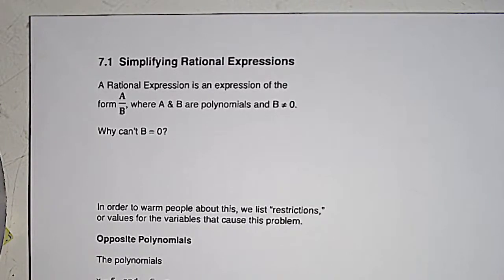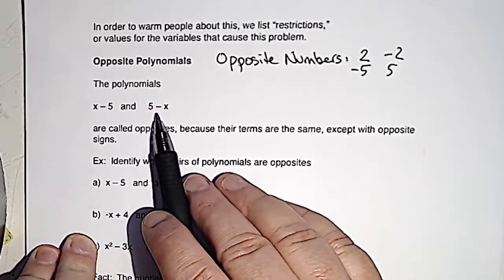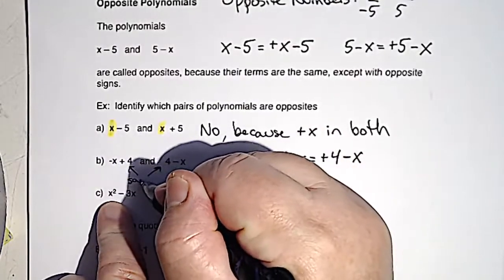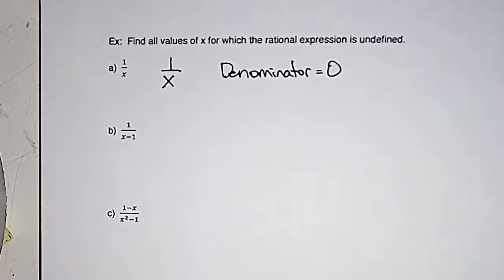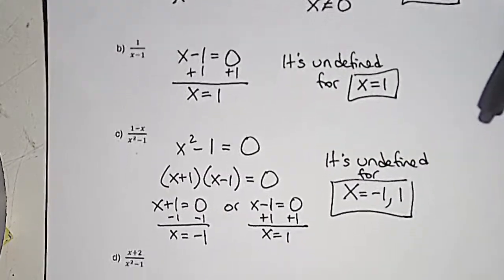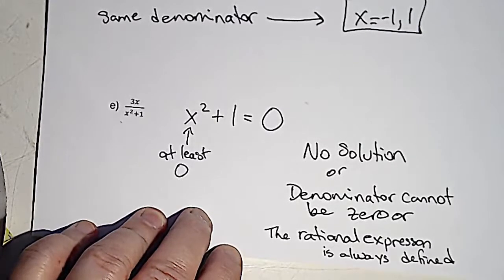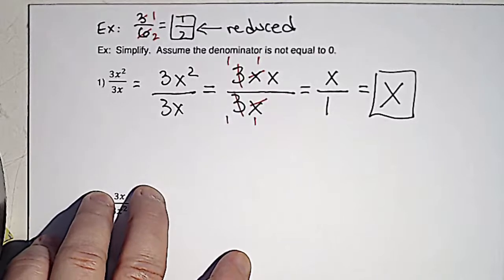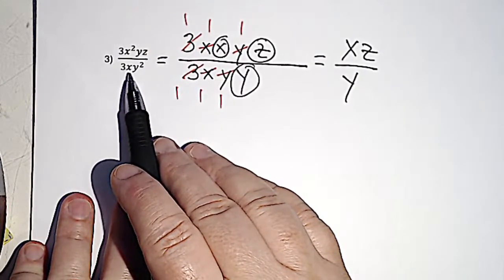Math 40 7.1 Simplifying Rational Expressions 1